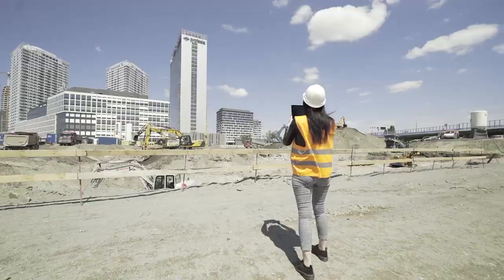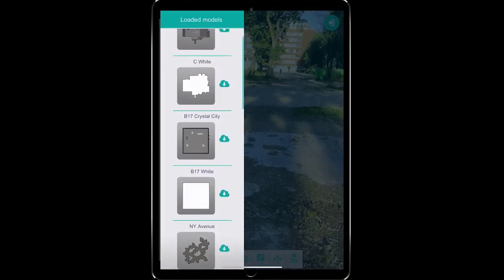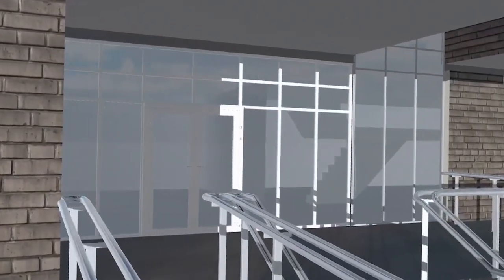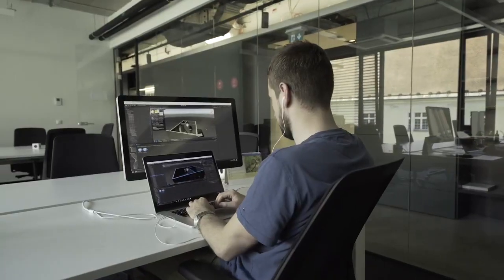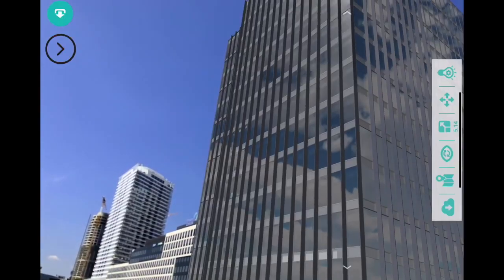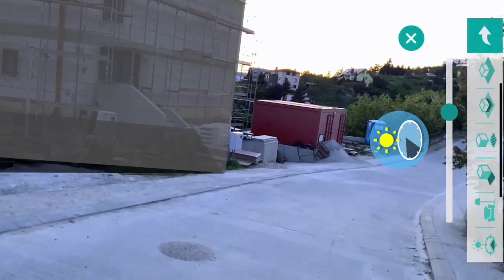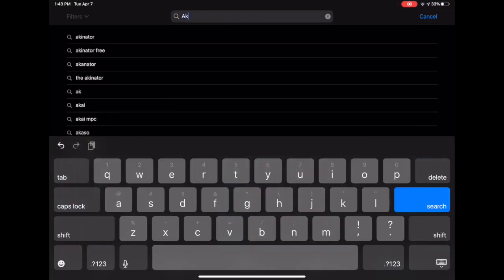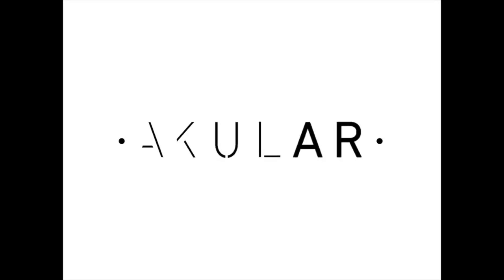AKULAR: Augmented Reality for Our Future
Walkthrough and experience your projects on site in real time, real size and geolocated as if they were already built using just a phone or tablet.